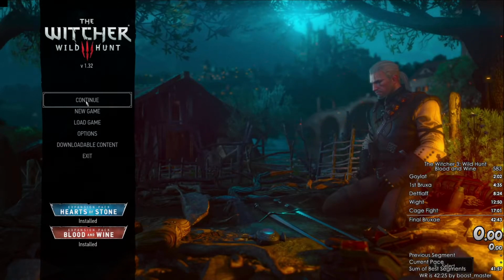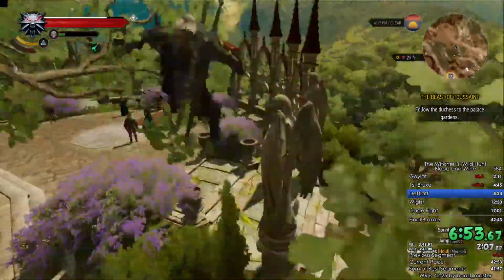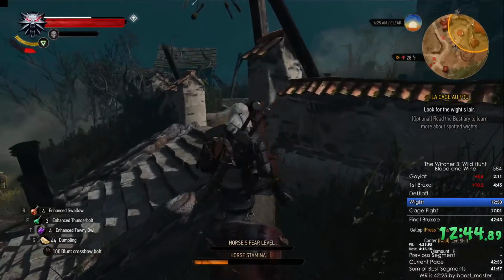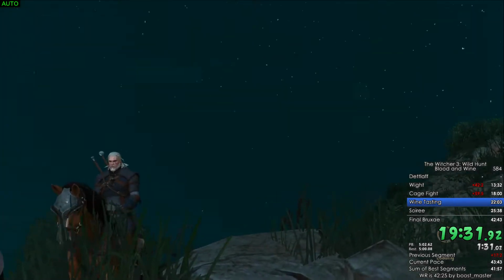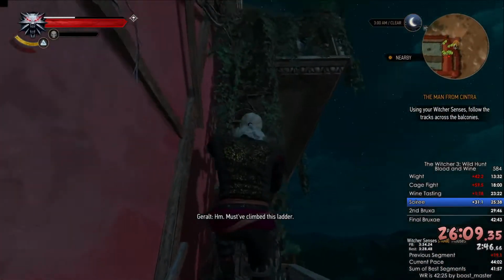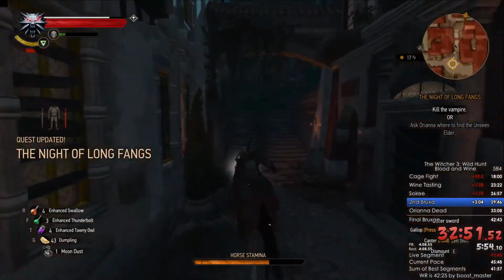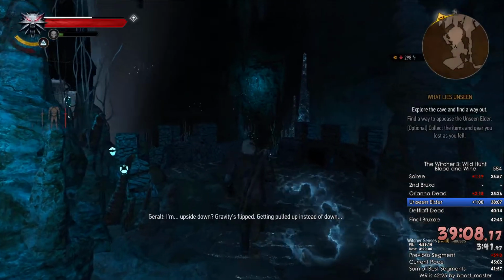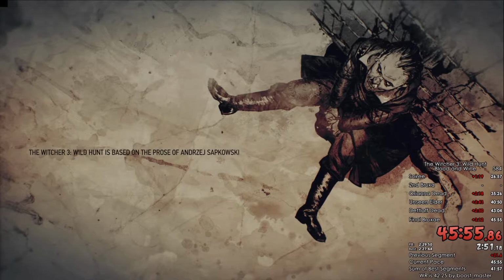The WItcher 3: Blood And Wine (SGDQ Submissions: Take 2)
Decent run. Although I did die in a notorious death spot but that should be fine.